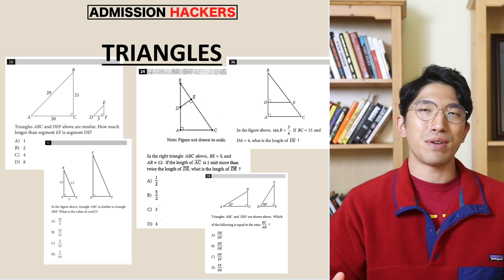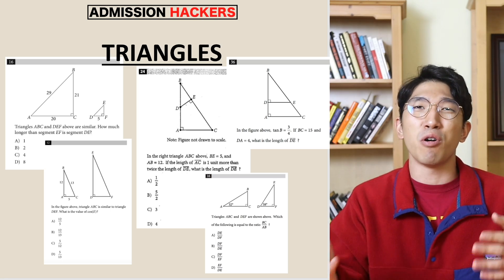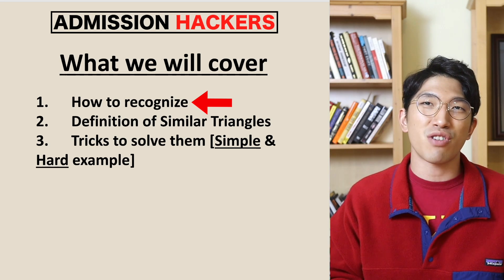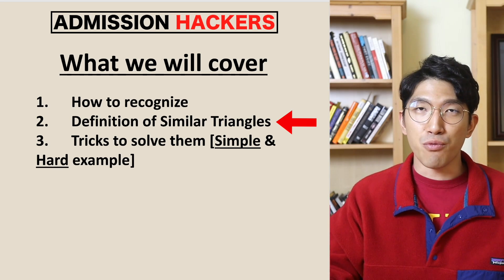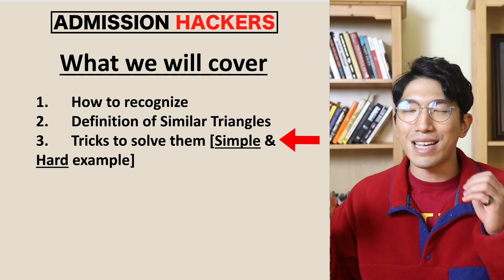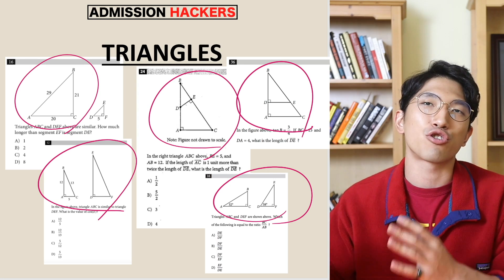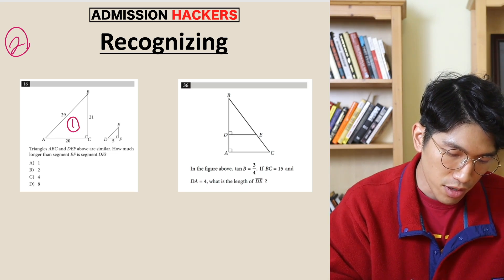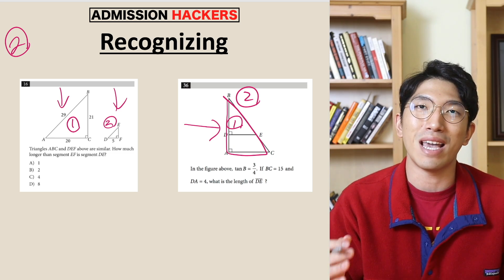[December SAT Math] Similar Triangles - Easily DESTROY these questions [Easy & Hard Version]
Welcome to today’s video on angles. These questions are actually really simple, but they get tricky as SAT puts two different types. You must know how to differentiate them in order to get them right. In this video, we will go over four things:
1. What they LOOK LIKE & How to Recognize
    1. The questions will have two triangles, either next to each other or one inside the other. If so, SUPER HIGH chance that it’s a similar triangle question.
2. What to know
    1. When is it similar - When two triangles have the same set of angles
    2. What it means - the side lengths are proportional
3. What to KNOW about [two methods to solve them]
    1. Proportion - what to multiply/divide by in order to get the missing side lengths
    2. Ratio - Short-long Short-long method - [For hard questions]

If you have any questions or comments or concerns, leave them in the comment box down below.

🏫  SAT Prep Discord Server:
📄 SAT Math Study Plan:
⚡️ SAT Math Solidifier [400+ Hard Question Mastery]
🔍 SAT Math Analyzer [Instantly Find Your Weak Concepts]:
☎️  30 Minutes With John [Consultation]
FAQ
Name: John